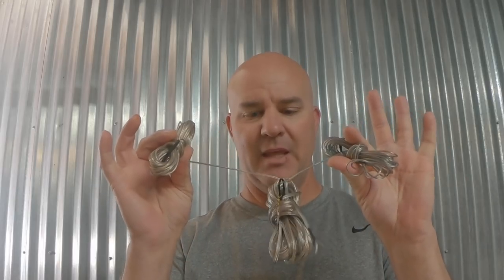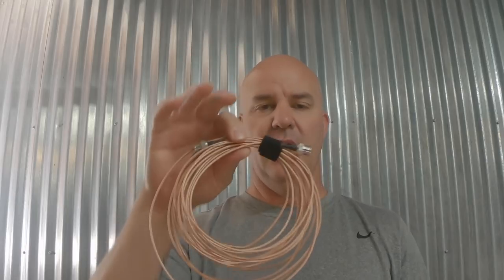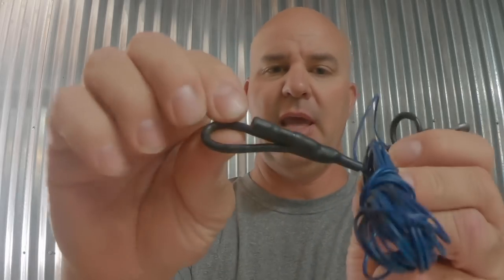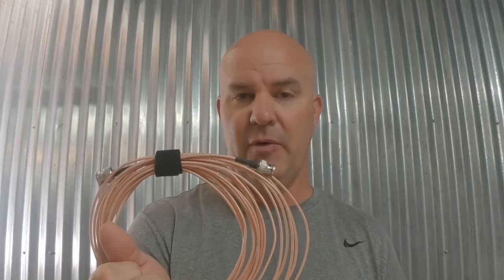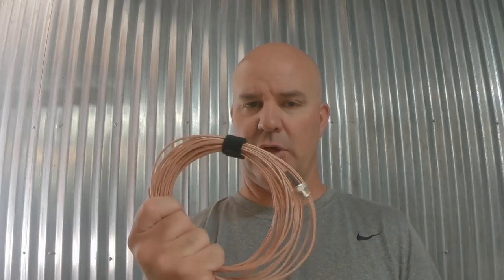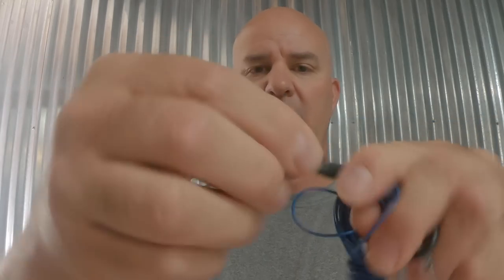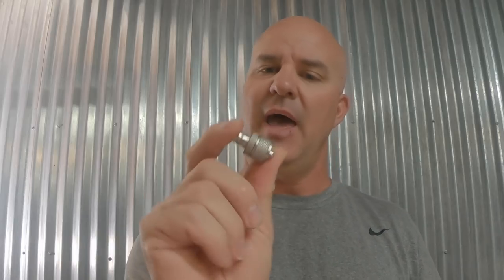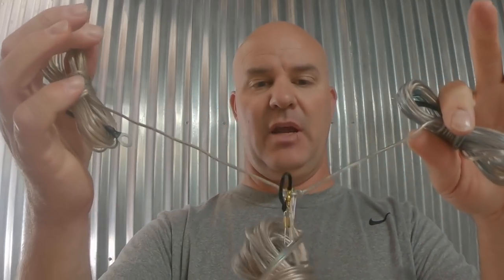Antenna Wars Part One - Dipole v Speaker Wire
This is part one of a three part series on the head to head comparison of the well known "KG6HQD" speaker wire antenna vs the formerly known "K9ARV" linked dipole.  This video highlights some of the features, pros, cons, and considerations of the two which will lead to a sterile field test followed by a live SOTA operation field test.  Every effort will be made to neutralize these two capable antennas to be as fair as possible.

GEAR I USE:

Must Have Items:

5.4m Telescoping Fishing Pole

Guy Line / Cordage

Yaesu FT2DR Gear:

Yaesu FT2DR Ham Radio

Comet SMA24 VHF/UHF Antenna

FT2DR Spare Battery

Yaesu MH-85A Camera Speaker Microphone

RT Systems Programming Software

Laptop Mini-Microphone

Backpack & Hydration System:
My Osprey Backpack
Platapus 3 liter bladder

Katadyn Hiker Microfilter

Footwear:
Solomon Trail Runner Hiking Shoes

Darn Tough Socks

Camera Gear:

GoPro 7 Black Kit Choice

Wasabit GoPro Battery Pack
Solar Charger Battery Bank
Zoom H1 Audio Recorder

​Dead Cat Zoom for Zoom H1
Nikon D750 Camera
Nikon 16-35mm lens
Nikon 24-70mm lens

Joby GorillaPod

Drone:

DJI Mavic Pro - Fly More Kit

Cooking & Food:

MSR Ultra Light Stove
Fuel Canister for Stove
Titanium 450ml Cup
Titanium long handle spoon
Flint Fire Starter Tool
Mountain House Freeze Dried Meals
Cliff Protein Bars

Clothing:

My boonie hat
My tan US Flag ball cap
Neck Gaiter
Carhart Beanie
Wool Gloves
North Face Gortex Jacket
North Face Shell
North Face Down Jacket

Other Items:

Leki Trekking Poles
Therm-a-rest Sleeping Pad(small)
Gear Snake Wire Ties
Eno Double Nest Hammock
Bug Repellent (Skin So Soft)